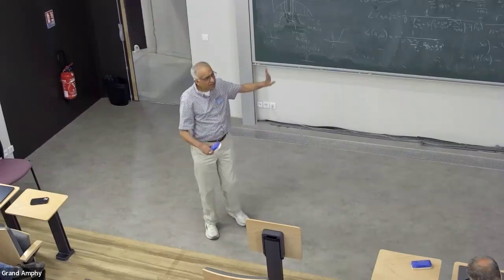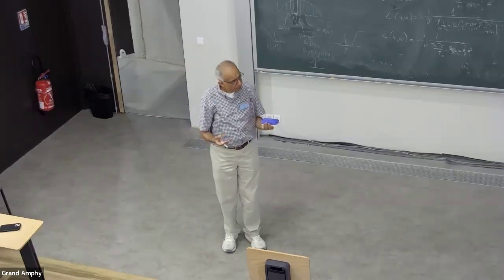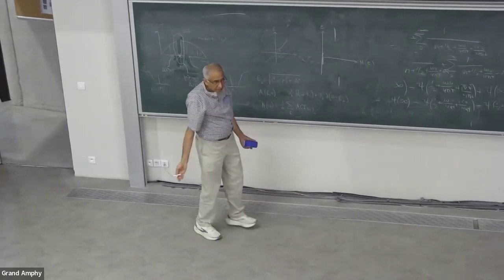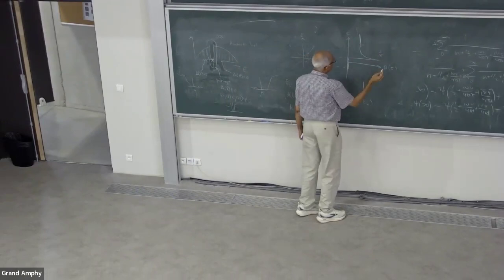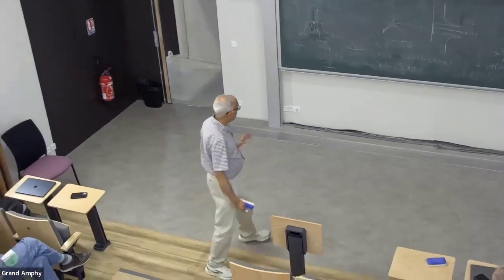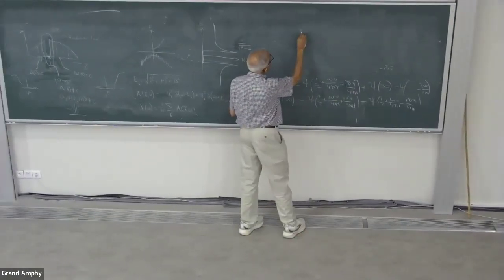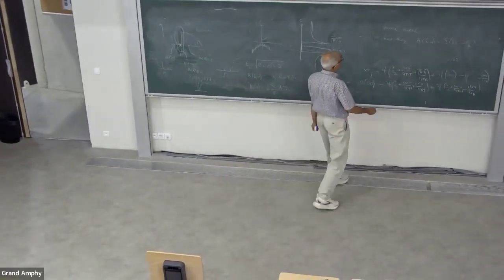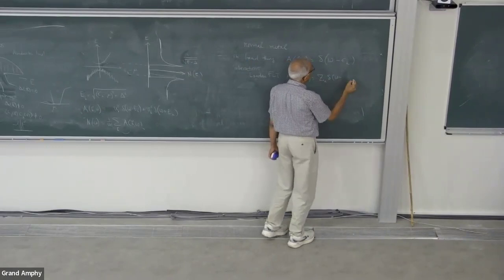TIDES, Mohit Randeria, Q&A